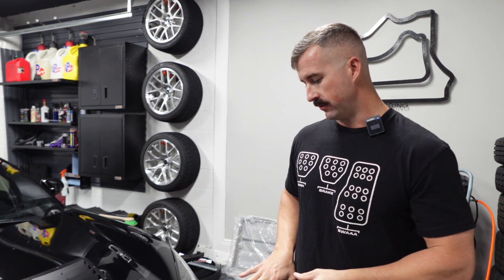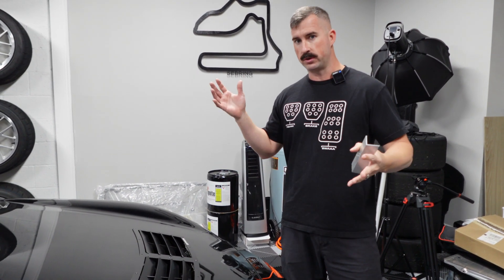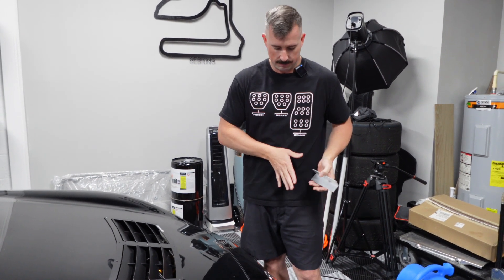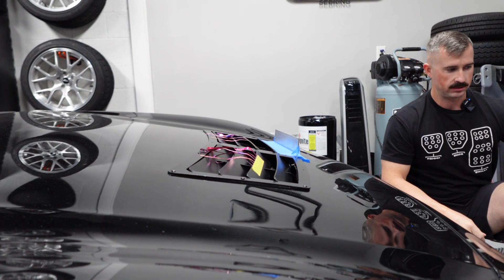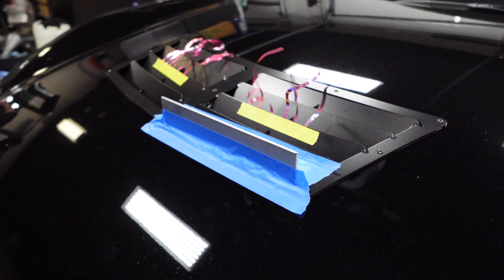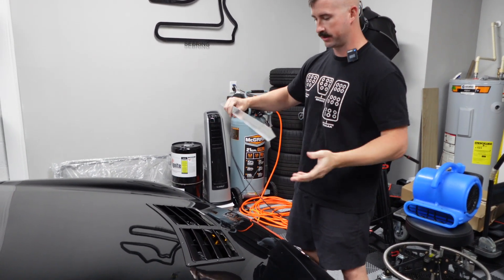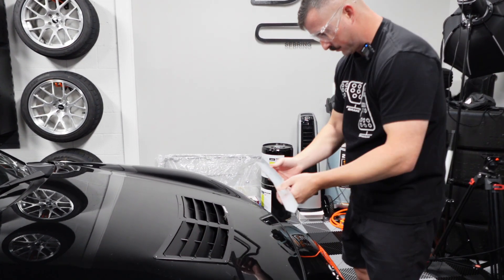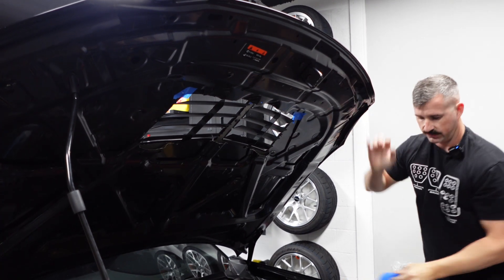GR86 Hood Gurney Flap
We use science and test a home depot made gurney flap on the track rat GR86